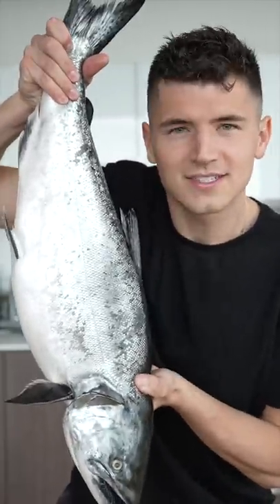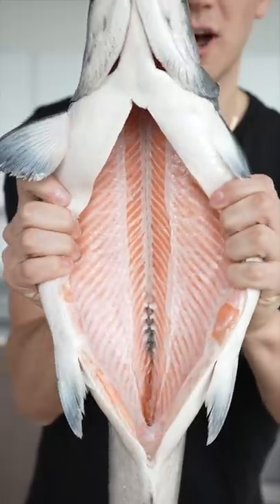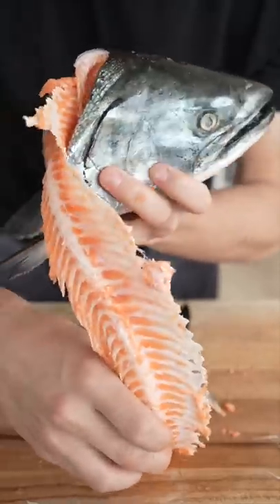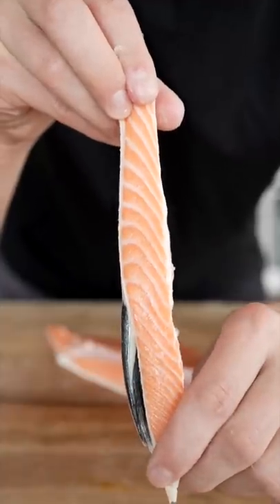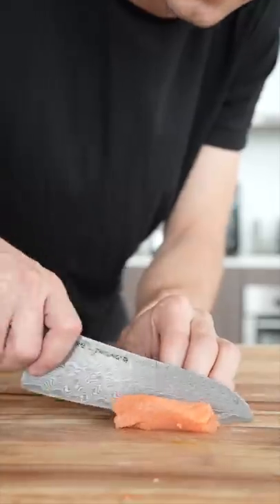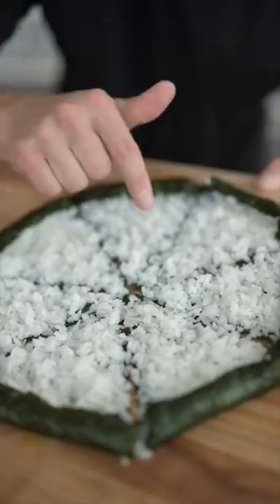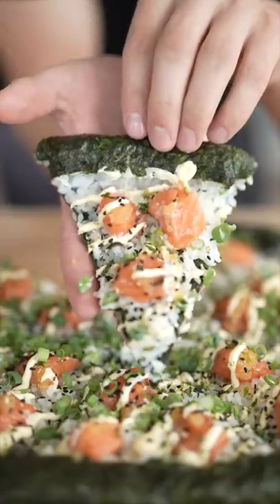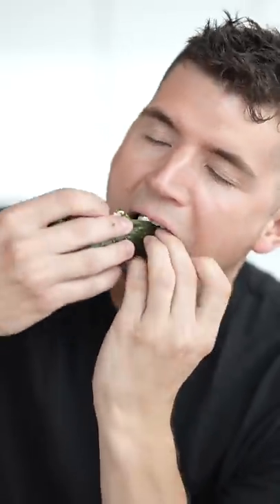Salmon Sushi Pizza